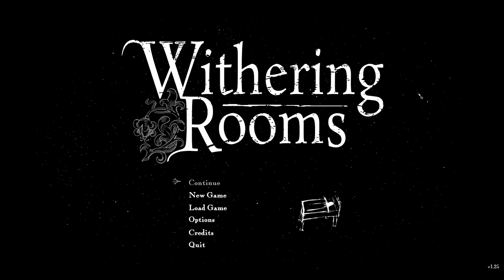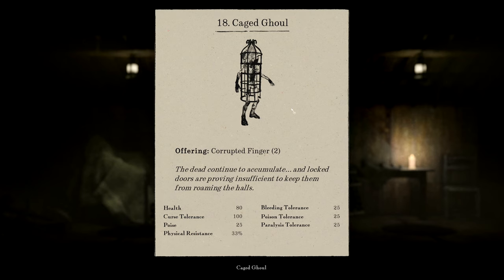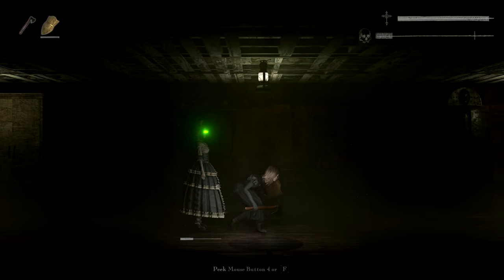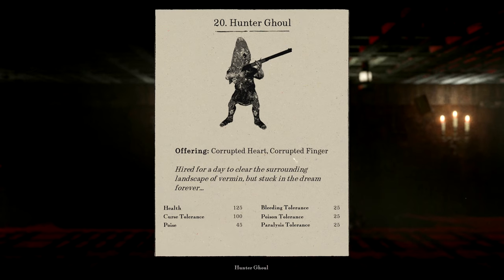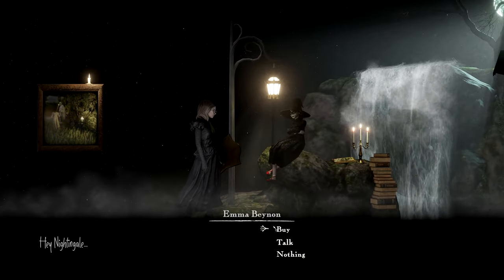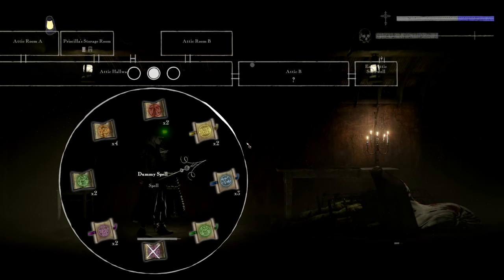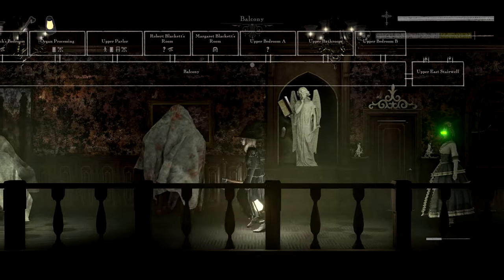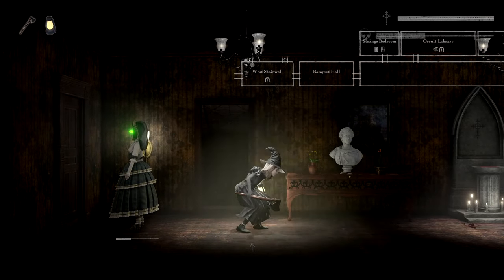Finally addressing the horrible Withering Rooms situation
These are some HARSH ALLEGATIONS leveled against Withering Rooms by anonymous sources. Is she really UNDERAGE? How could a solo developer do this??? Literally UNBELIEVABLE.

I mean, Withering Rooms is truly horrifying, and with a young girl as a protagonist? BOLD MOVES. I'm actually loving this Horror Roguelite game, it's a real good time.